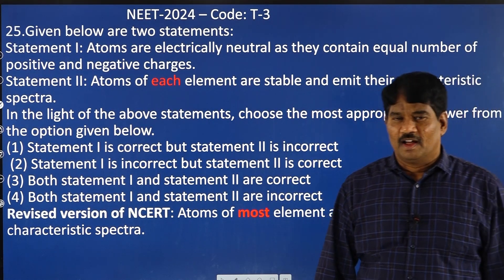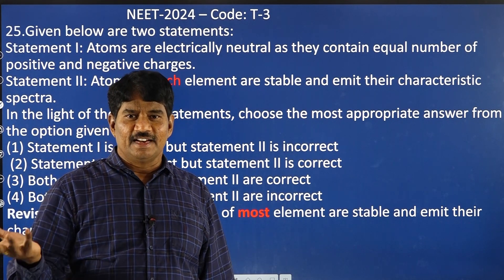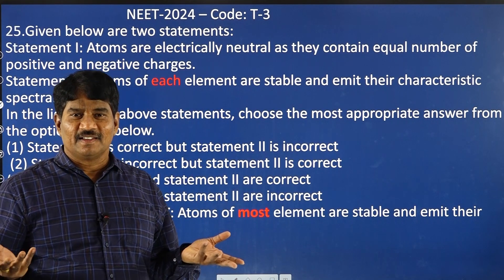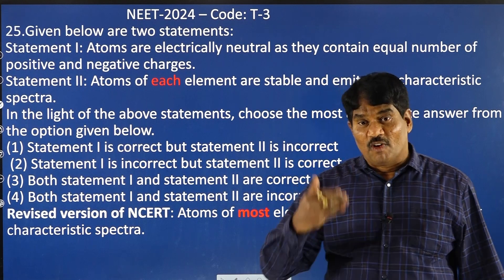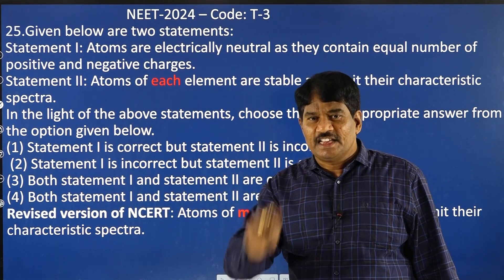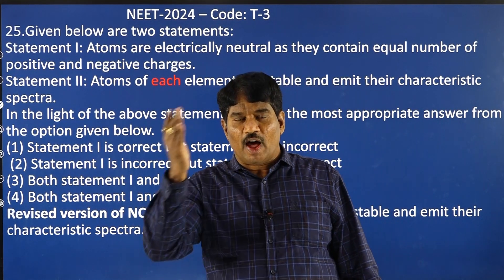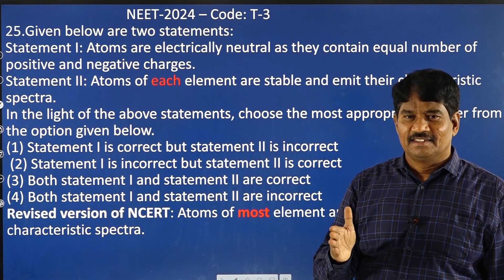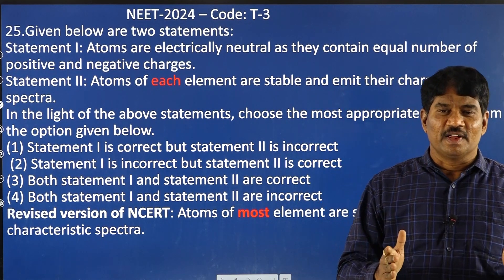NEET 2024 Code T3 Physics Question No 25 Explained by Kumar Sir